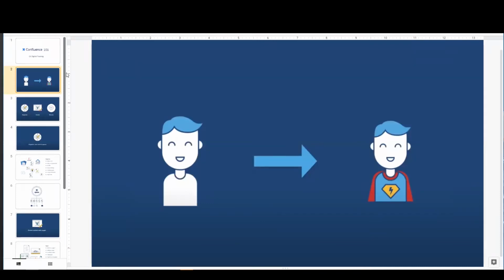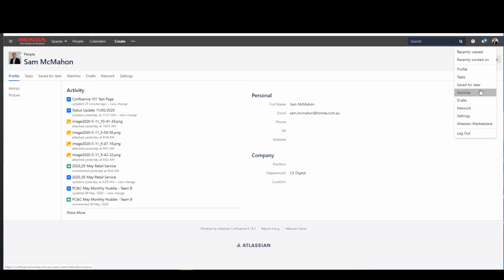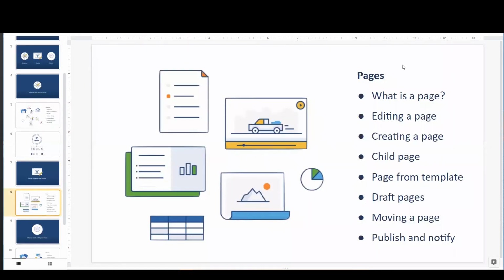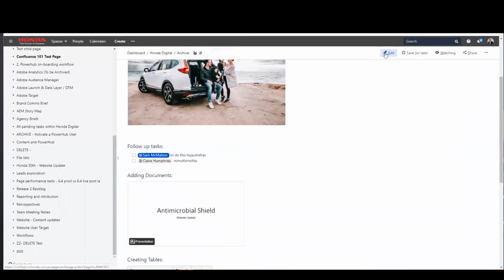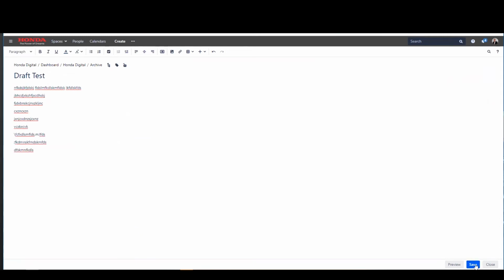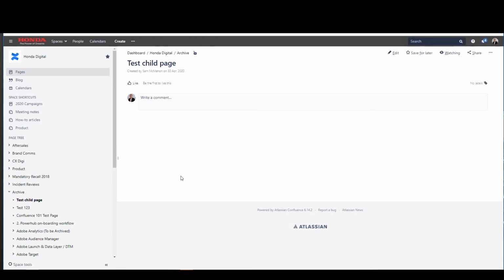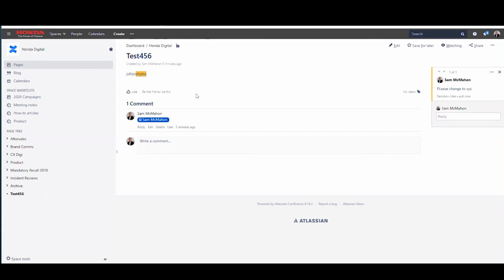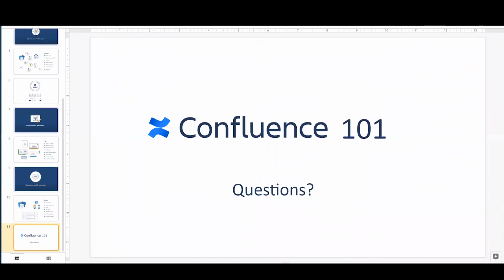Confluence 101 AUH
Quick introduction to the AUH Confluence space and and introduction to some of the basic user functions.